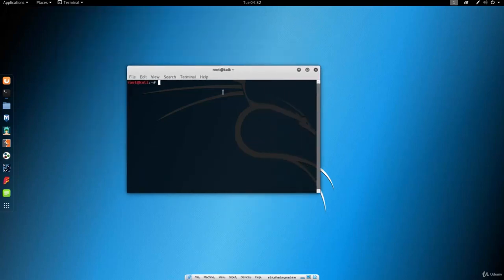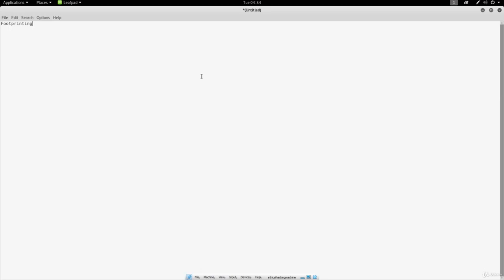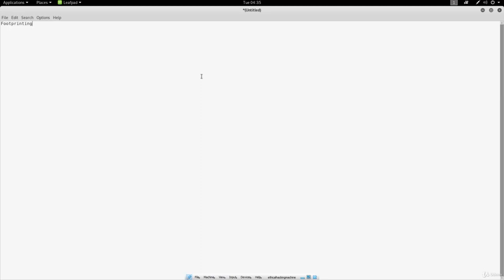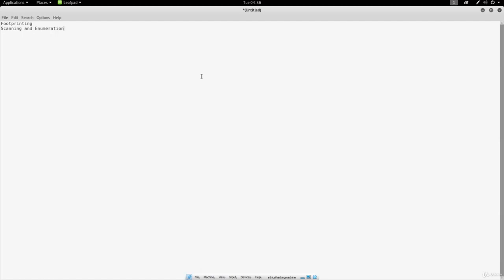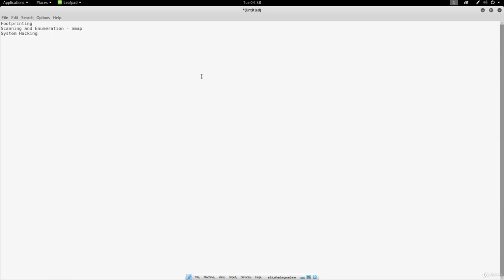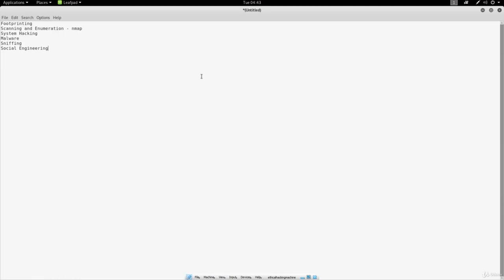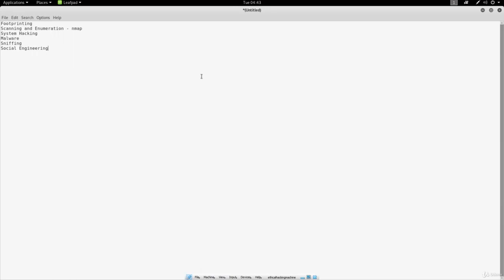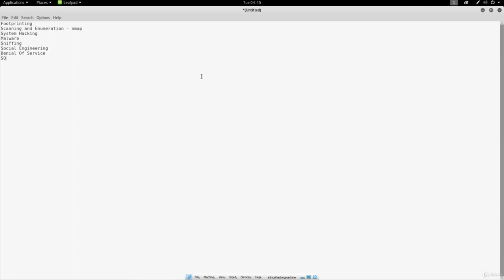Essential Hacking Terms | Ethical Hacking Beginner To advance | Machinery World | Learn online